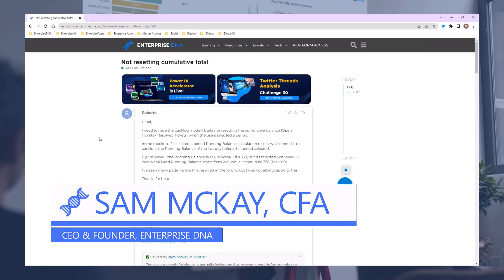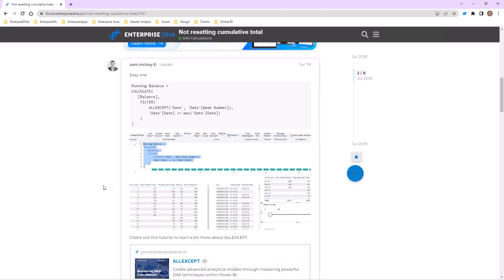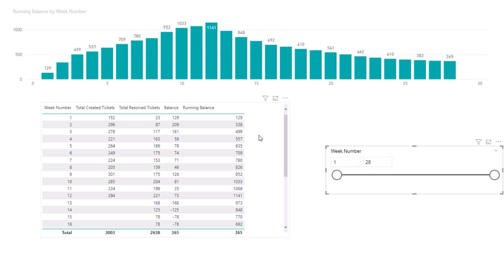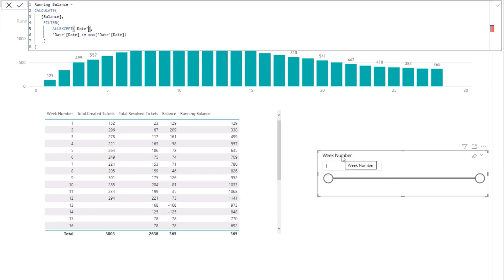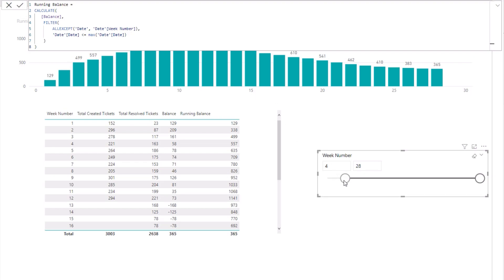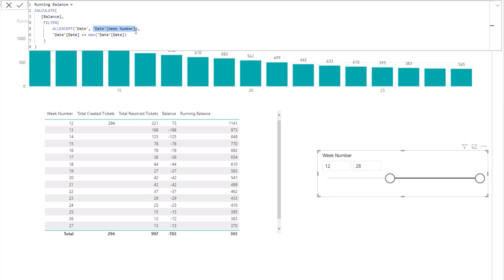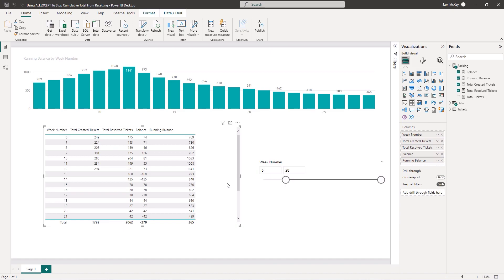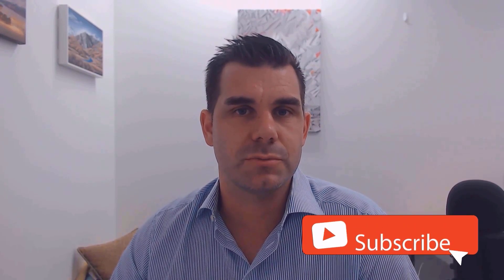Using ALLEXCEPT To Stop Cumulative Total From Resetting [2023 Update]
The ALLEXCEPT function is a DAX formula in Power BI that allows you to remove filters from a table or column while keeping other filters on the same table or column. Cumulative totals are a common calculation in Power BI where a running total is displayed over time.

However, when a date selection is made, the cumulative total may reset to zero, and this is where the ALLEXCEPT function can be used to stop this from happening. By using the ALLEXCEPT function, you can ensure that your cumulative totals continue to show accurate data, even when a date selection is made. In this video, Sam will show how you can use ALLEXCEPT to stop cumulative total from resetting.

Video Details
00:00 Introduction
01:10 Case scenario
01:54 ALLEXCEPT function
03:36 Removing context